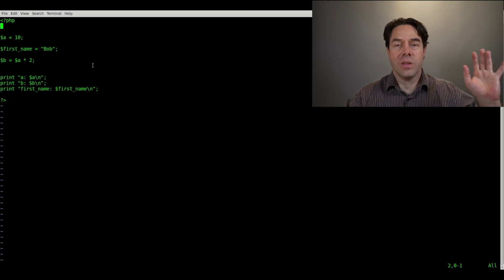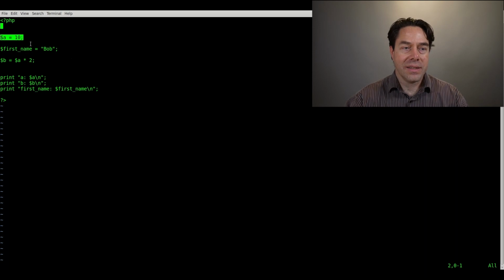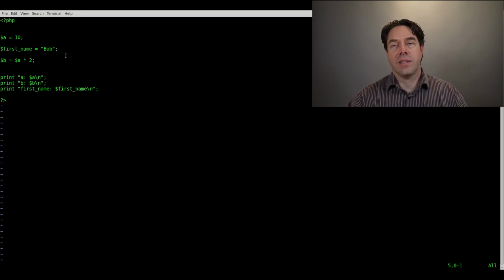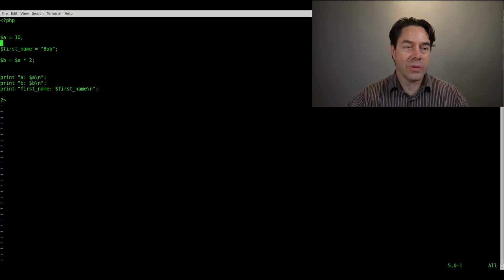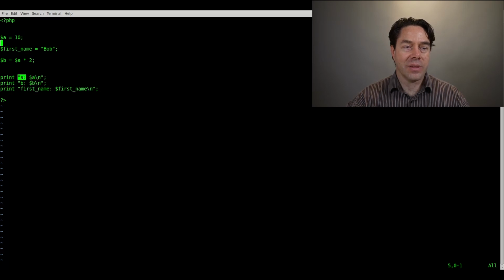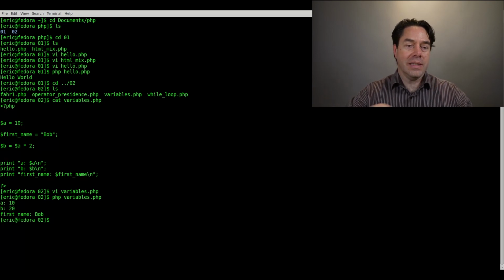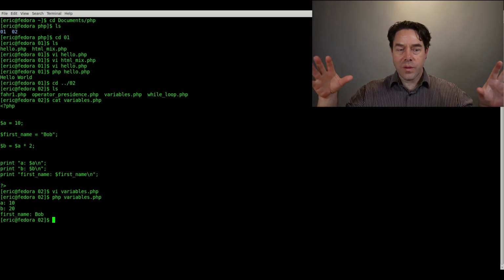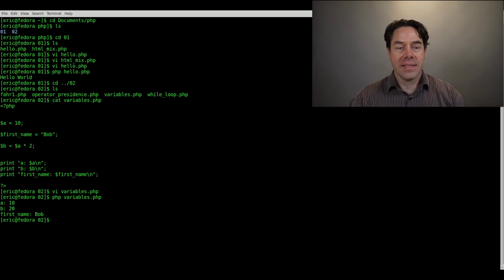Learn PHP Lesson 02.1 - Variables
02.1 Variables

How do we make our program useful for multiple things?  In this lesson we learn about variables and some different data types.